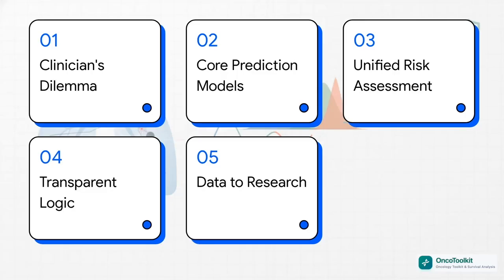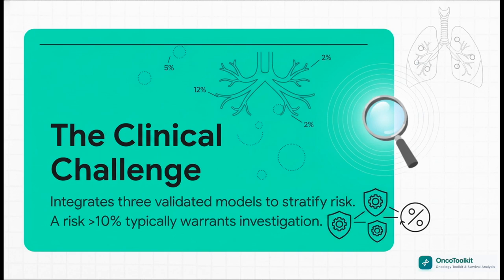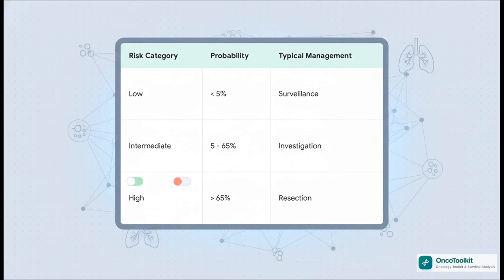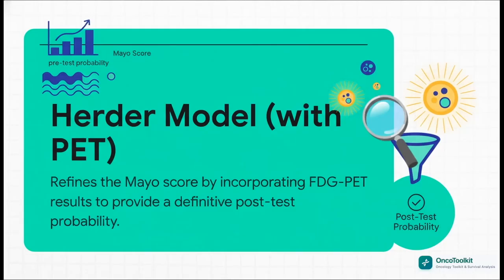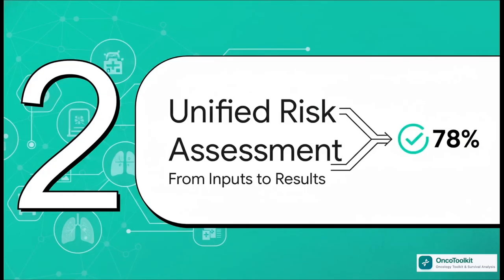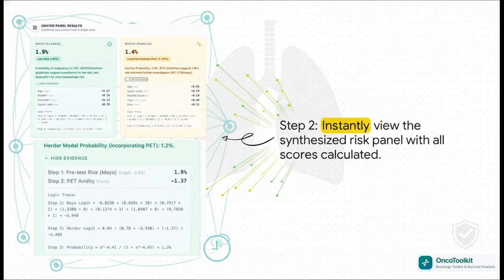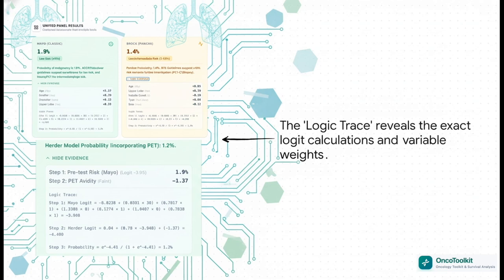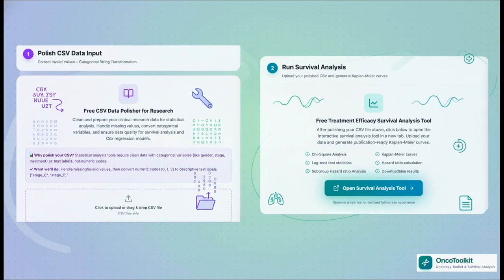The Ultimate Oncology Toolkit: Master Lung Nodule Risk in Seconds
Are you still digging through clinical guidelines and manually calculating risk scores while the clock is ticking in clinic? Meet the Enko Toolkit—the rapid-access platform designed to compress hours of oncology data analysis into just seconds.

In this video, we dive deep into how you can use the power of validated science to triage solitary pulmonary nodules safely and efficiently. We break down the three "pillars" of risk assessment—the Mayo Clinic, Brock, and Herder models—and show you how to synthesize them into one actionable, guideline-concordant result.

Stop relying on "black box" algorithms. Learn how to use transparent, evidence-based logic at the point of care while building a seamless bridge from your clinical decisions to publication-ready research.

What you’ll learn:
·How to stratify risk for solid vs. subsolid nodules.
·The exact thresholds for surveillance vs. resection.
·How to automate Kaplan-Meier curves and survival analysis with one click.

Video Timestamps
00:00 – Introduction to the Enko Toolkit
00:30 – The Clinician’s Dilemma: Speed vs. Accuracy
01:15 – The Science: Validated Prediction Models
01:42 – The Mayo Clinic Model (Solid Nodules)
02:28 – The Brock Model (Subsolid & Screening)
03:12 – The Herder Model (Refining with PET Scans)
04:00 – Unified Panel Synthesis: One Score to Rule Them All
04:46 – Live Demo: Instant Risk Assessment
05:28 – Transparent Logic: No "Black Boxes" Allowed
06:11 – Turning Clinic Data into Research (One-Click Export)
07:02 – Automated Survival Analysis & Publication Insights